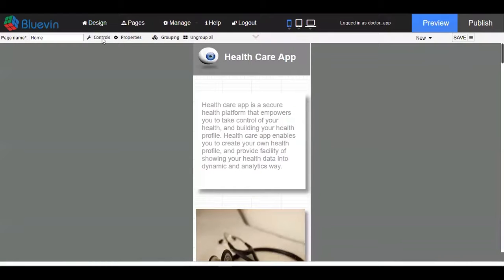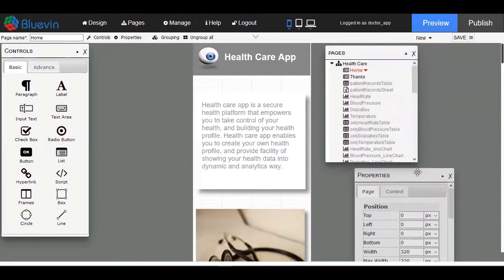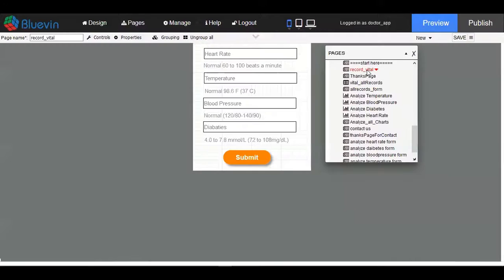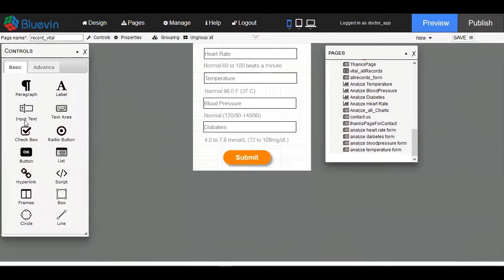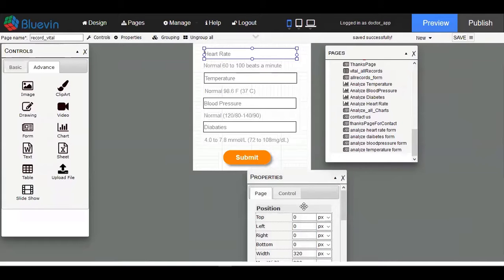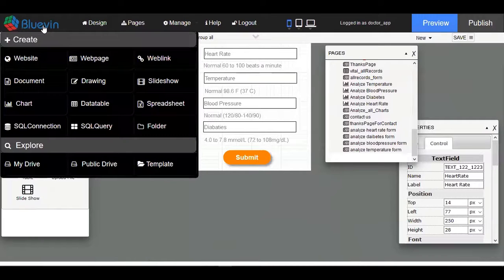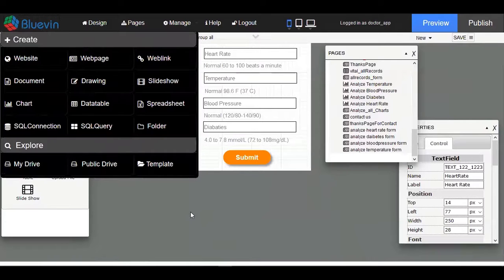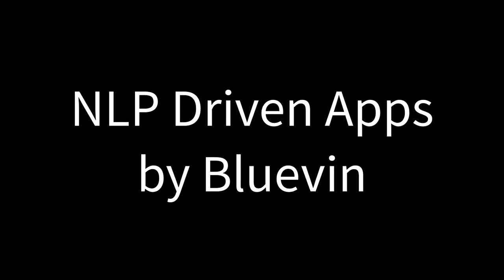Health Monitoring App: Created using Bluevin [Zero Coding! it's WYSIWYG development]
A doctor can request his patients to record vitals on daily basis and he can review patients data regularly and notify them about irregularities and possible corrections.

An app created by Bluevin requires zero coding, everything is WYSIWYG and final outcome for the app is as follows:

1. Fully responsive web app - works seamlessly on all form factors.
2. WebApp is a progressive web app; no need to upload on App Store or Play Store. Just share the App URL and it can get installed on the phone or tablet.
3. Built-in Web Push notification support
4. Built-in Chatbot integration to enable app execution with Google dialog flow NLP.
5. Send Web Push notification using Bluevin to the App.
6. No separate hosting required.